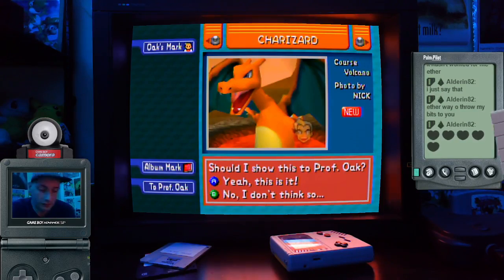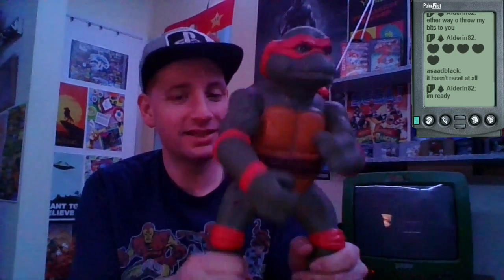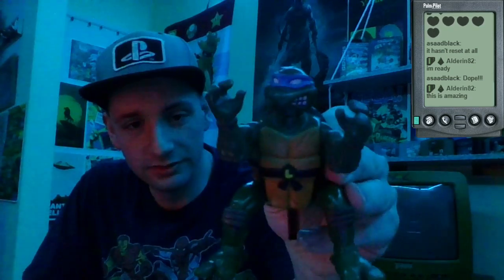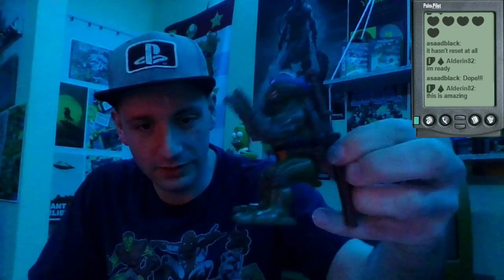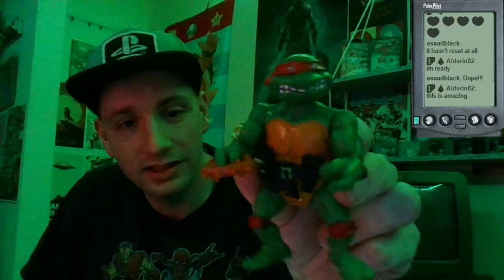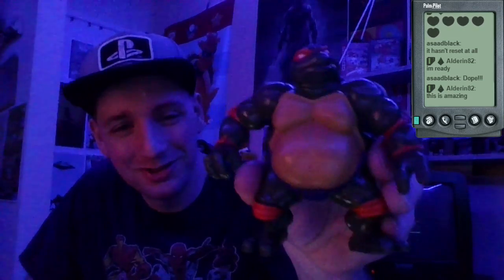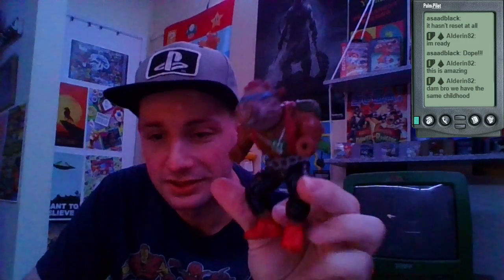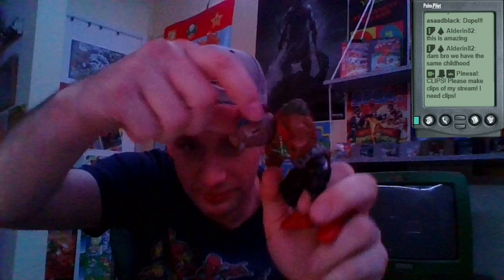What's left of my TMNT collection